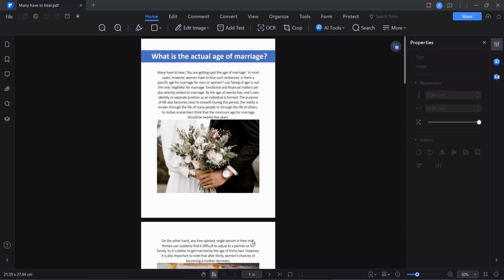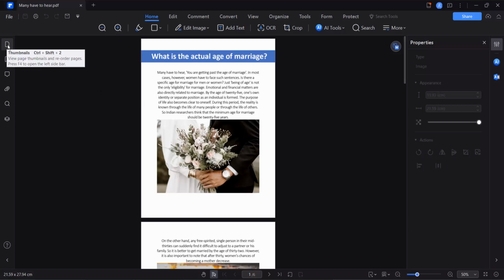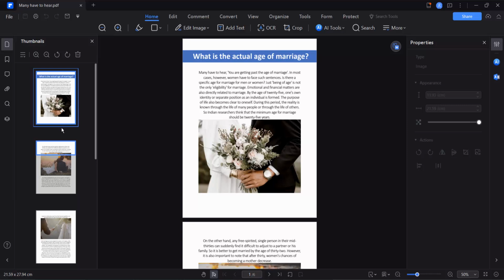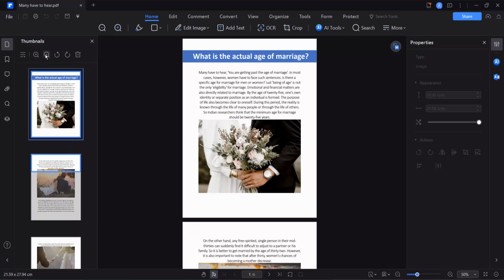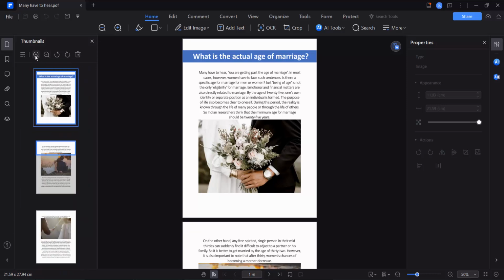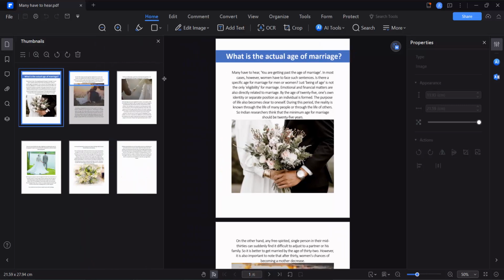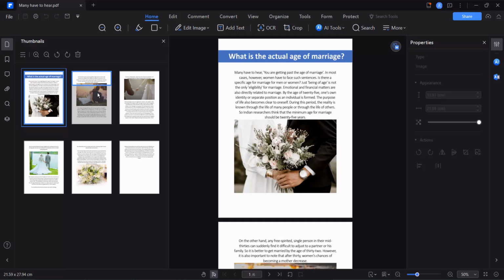How to Enlarge and Reduce Page Thumbnail Views in a PDF Document in Wondershare PDFelement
Hello everyone, Today I will show you, How to Enlarge and Reduce Thumbnail Views in a PDF Document in Wondershare PDFelement.